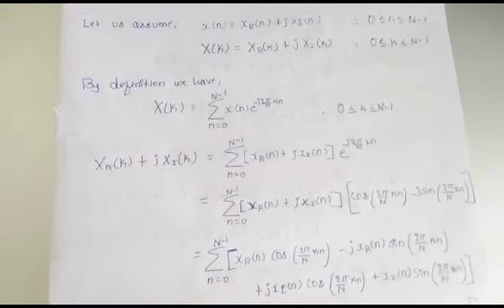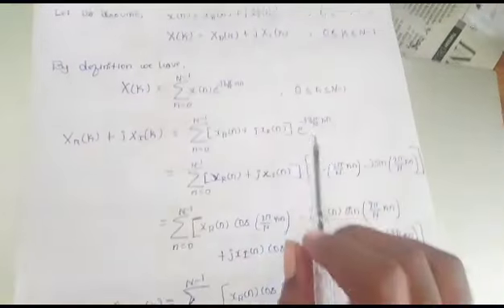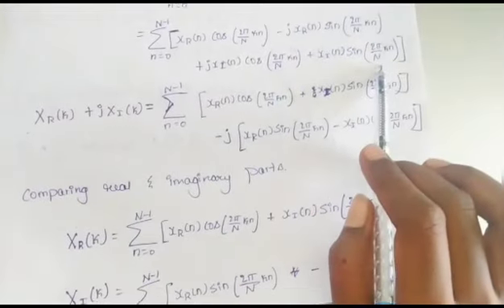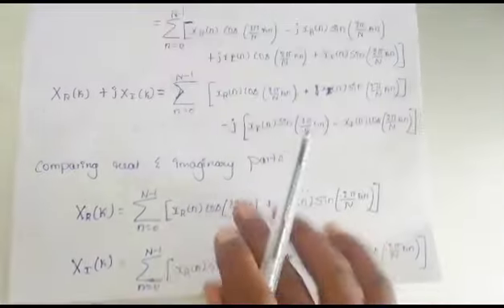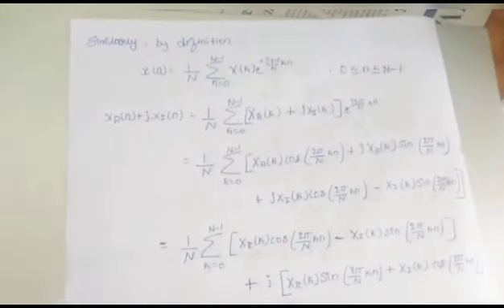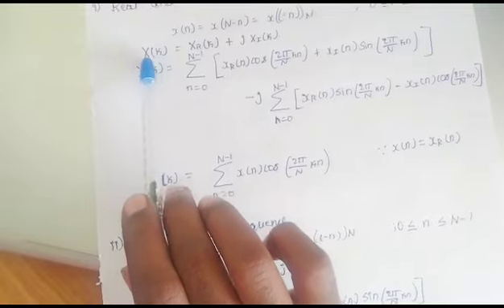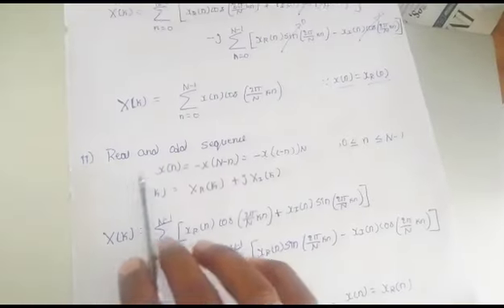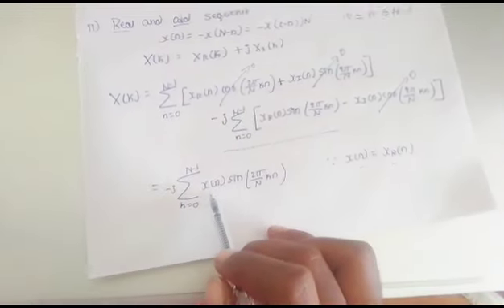Symmetric properties of DFT|Digital Signal Processing|The Achievers